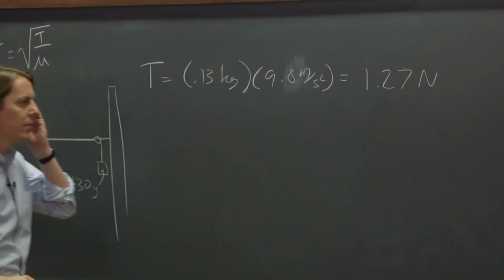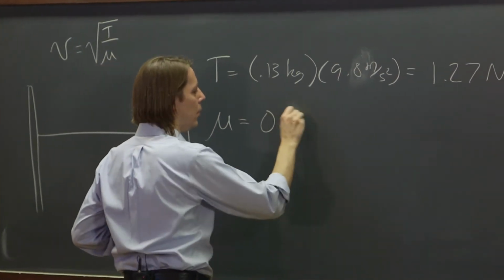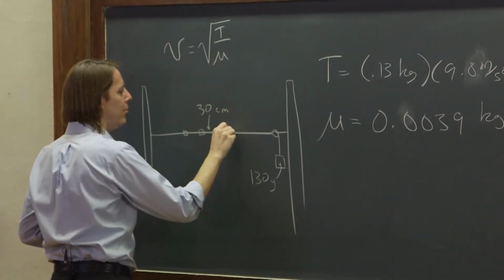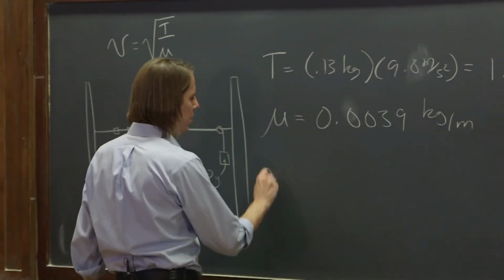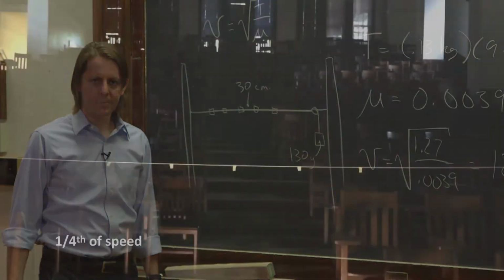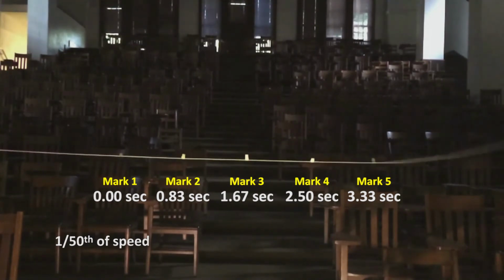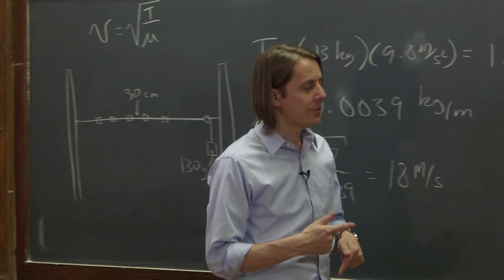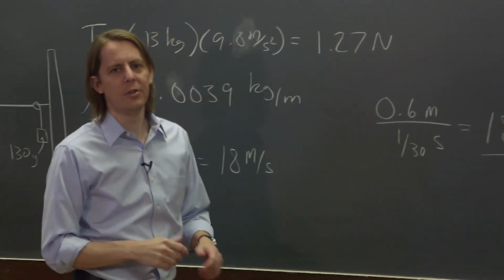PHYS201x LS2 U4 B3